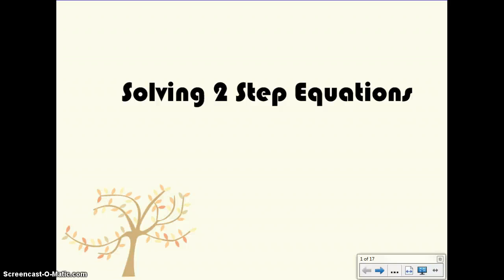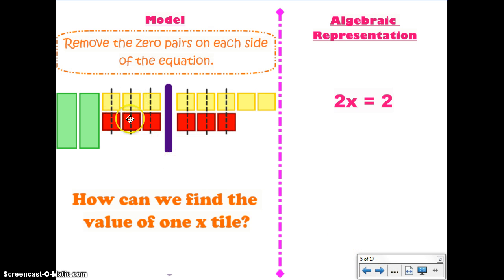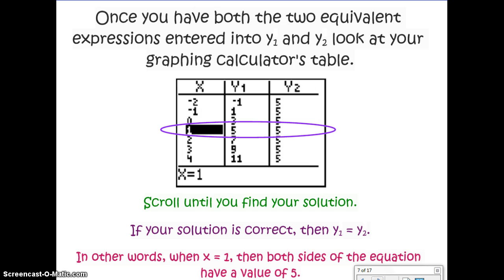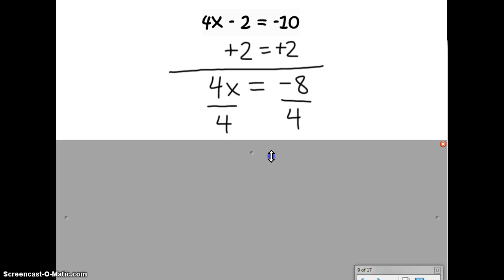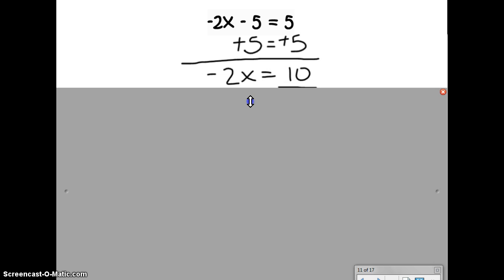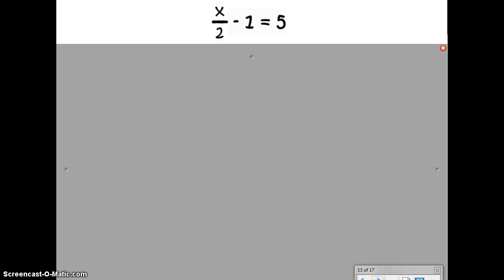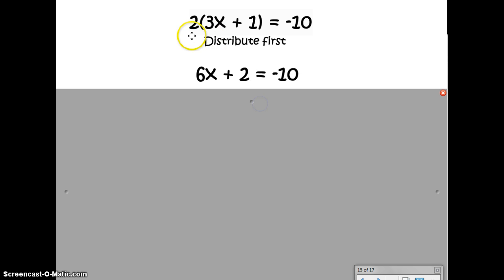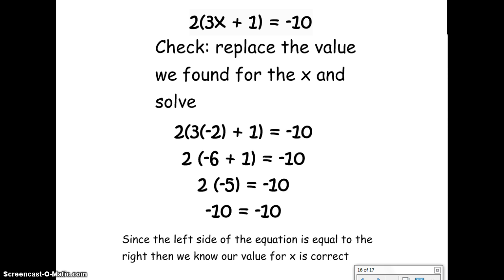Solving 2 Step Equations